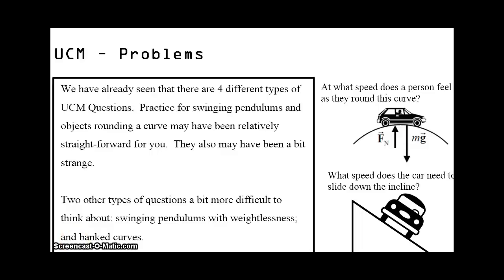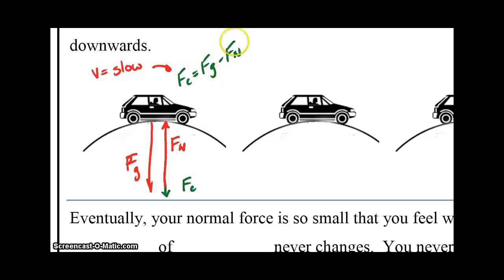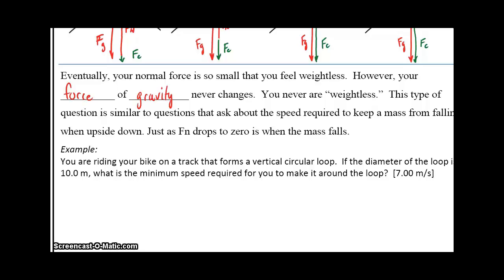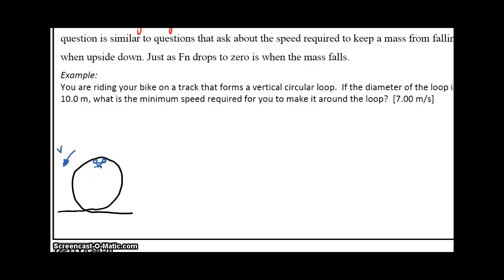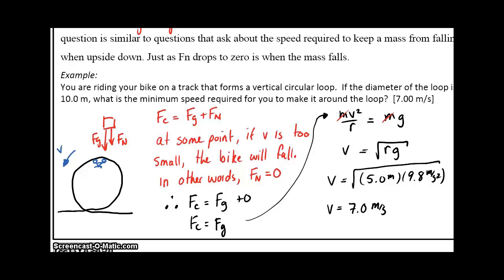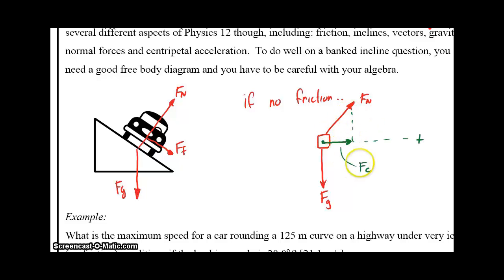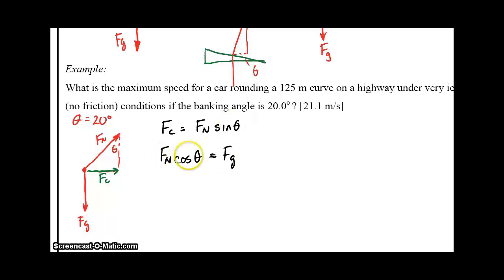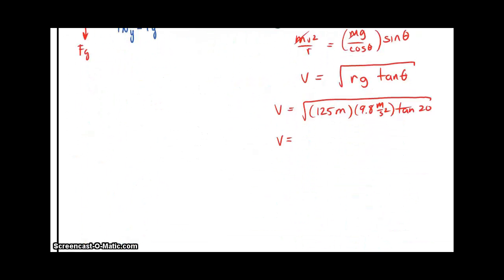UCM Problems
A couple of different type problems for uniform circular motion